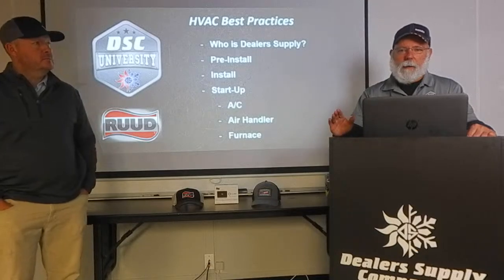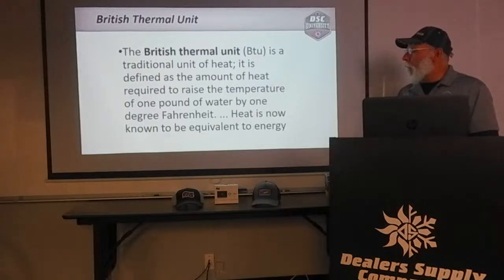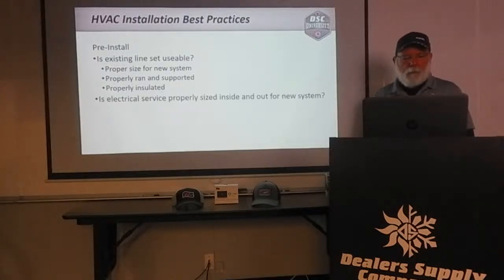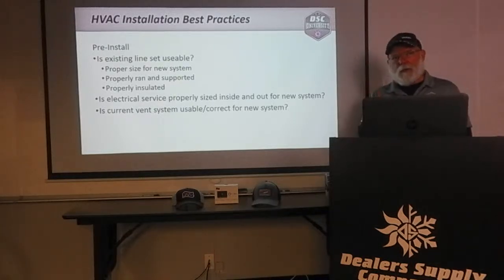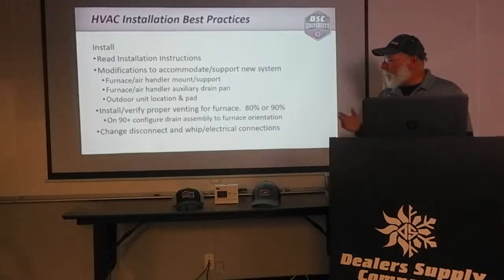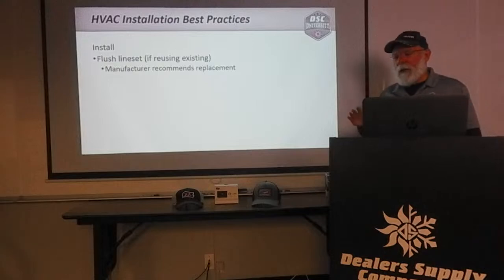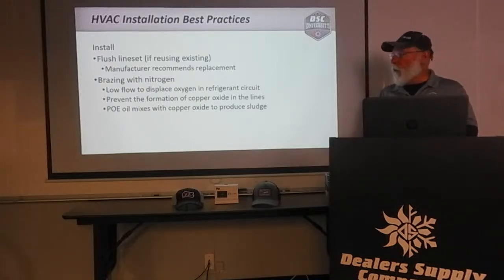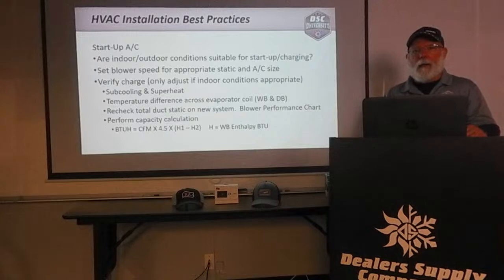YouTube Live - HVAC Best Practices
HVAC Best Practices Training